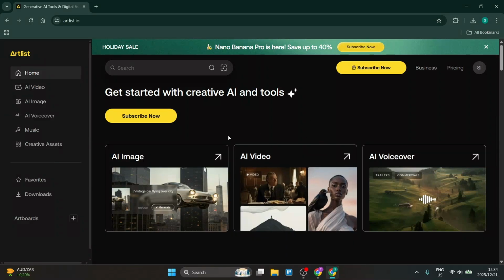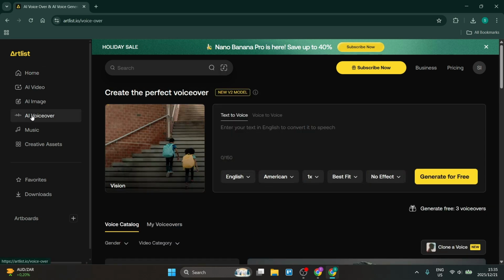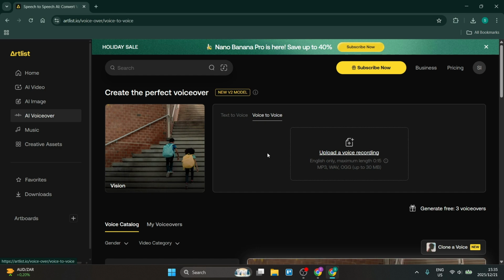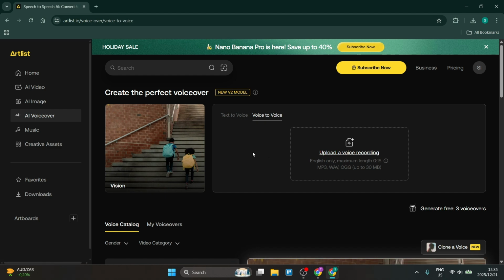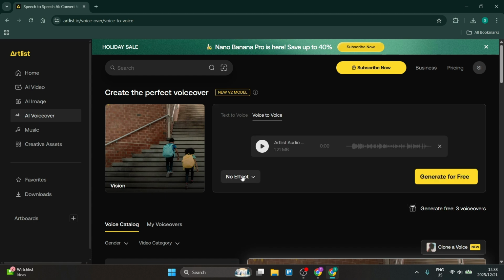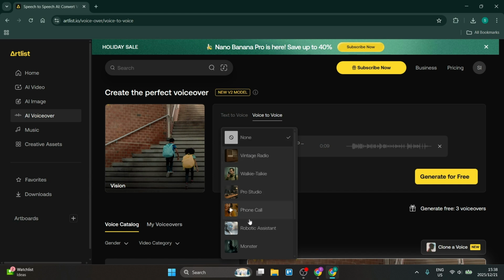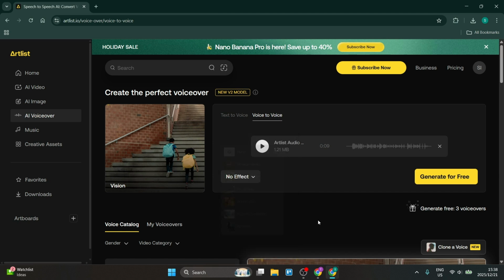How to Clone a Voice with Artlist | Artlist Tutorial 2026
In this video, "How to Clone a Voice with Artlist | Artlist Tutorial", I’ll walk you through the exact steps you need to take to clone voices using Artlist. Whether you’re a video creator, narrator, or marketer, these voice cloning strategies will help you generate custom AI voices that sound just like you or celebrities.

Artlist is one of the most powerful platforms for AI voice cloning — but most people don’t know how to use it effectively.

What you’ll learn in this video:
✅ How to upload samples and clone your voice instantly
✅ Customizing pitch, speed, and emotion
✅ Generating scripts in cloned voices
✅ Multi-language support and accents
✅ Exporting high-quality audio files
✅ Safe, ethical use for commercial projects

🎙️ YouTubers personalizing narration
📚 Audiobook creators scaling production
💼 Businesses for branded voiceovers
🎬 Filmmakers dubbing characters
🔧 Experimenters loving AI audio